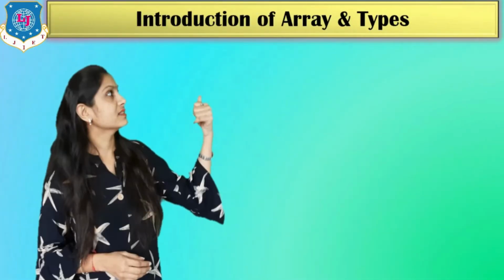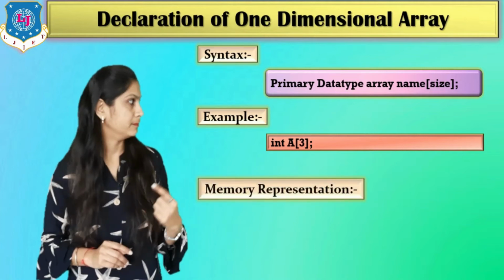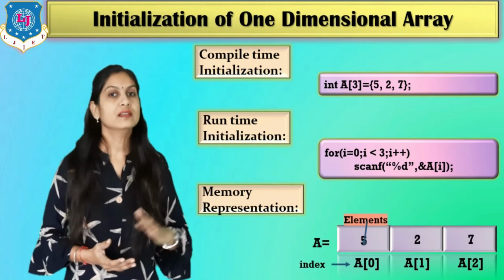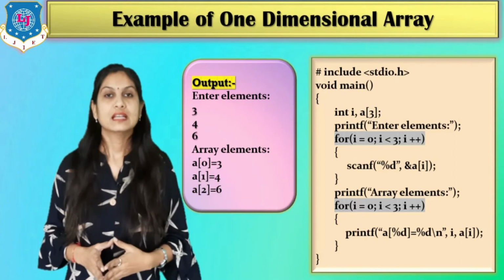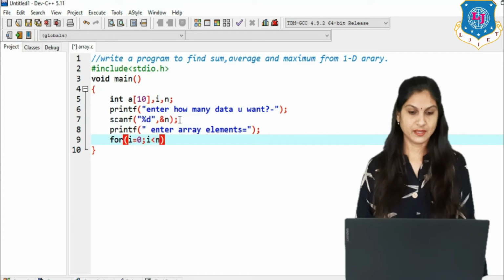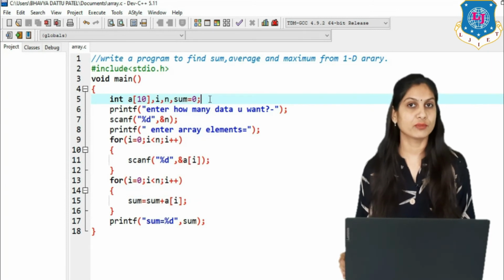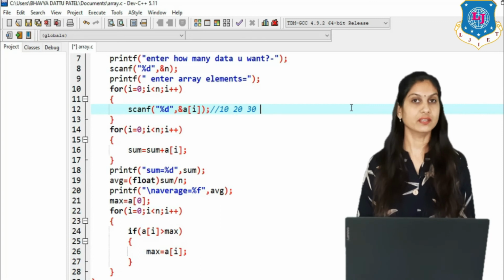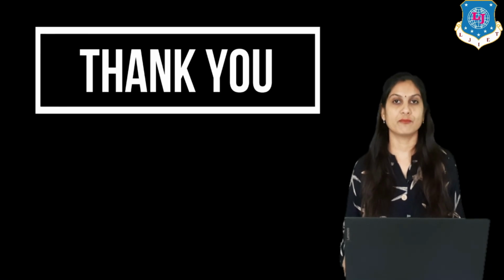Lec-26_1-D Array | Computer Programming using C | First Year Engineering